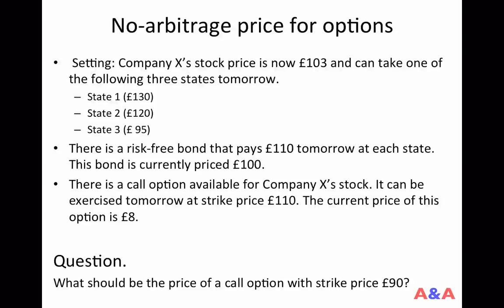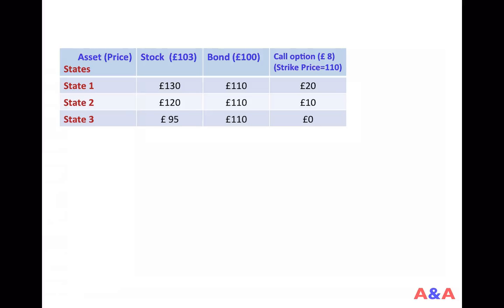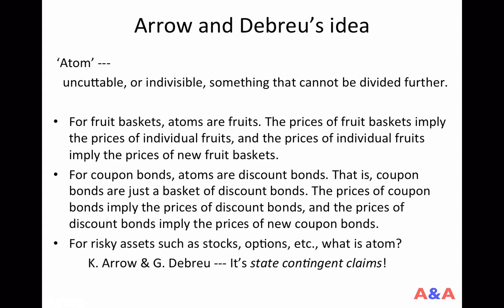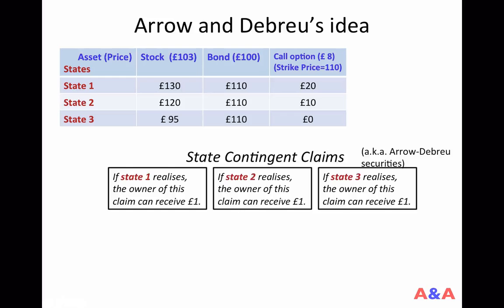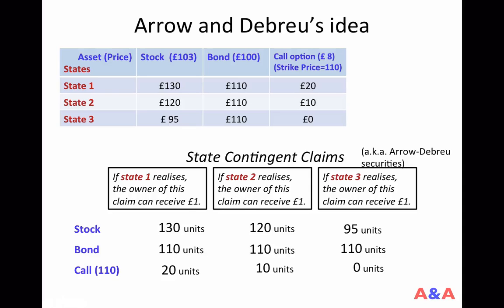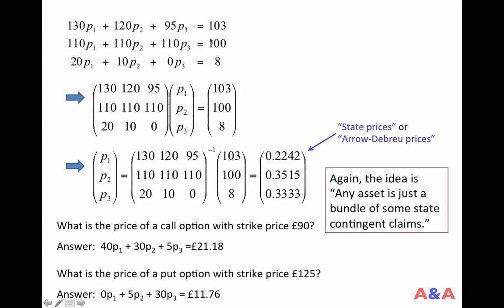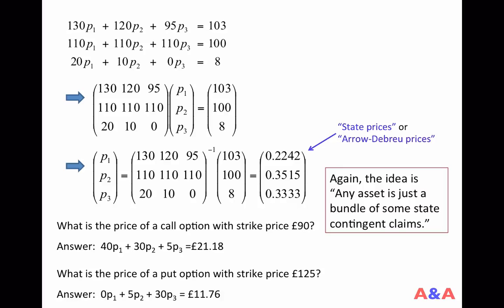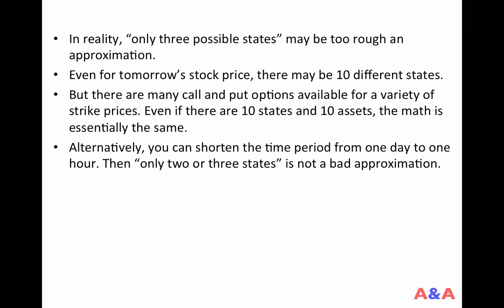No-arbitrage pricing 02 - Option pricing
Pre-requisites
No-arbitrage pricing 03 - Fruit basket example